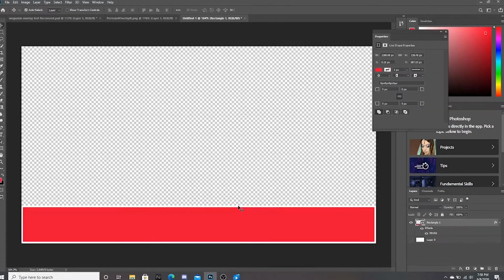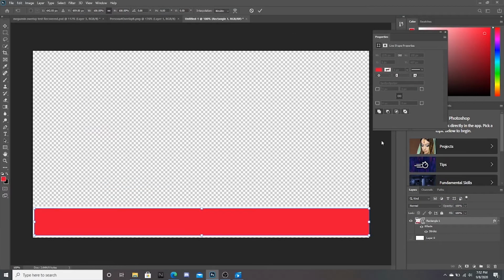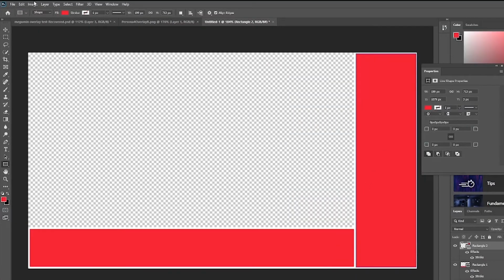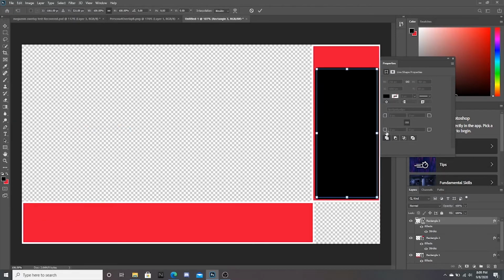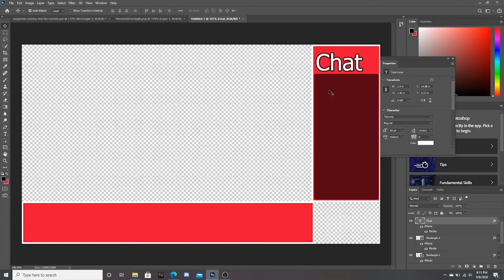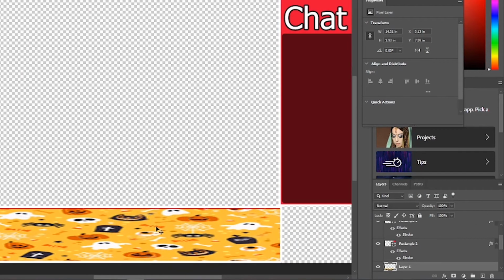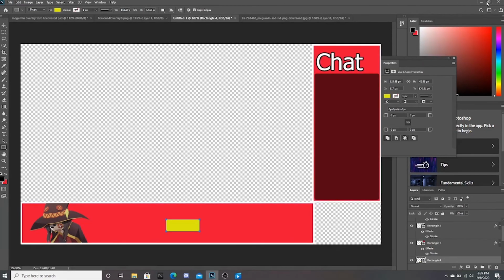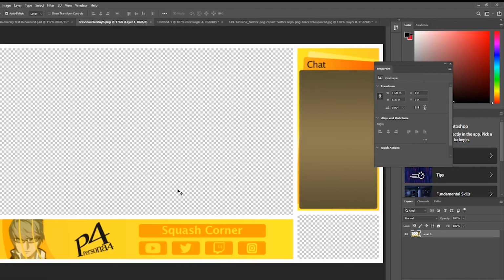How to make Stream Overlays - Photoshop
Complete Step by Step Guide on how I make my Custom Overlays for Twitch. This video may be a little long, but I tried to make this guide as beginner friendly as possible.

I Stream on Twitch! 4-5 times a week

Live Podcasts every Thursdays!